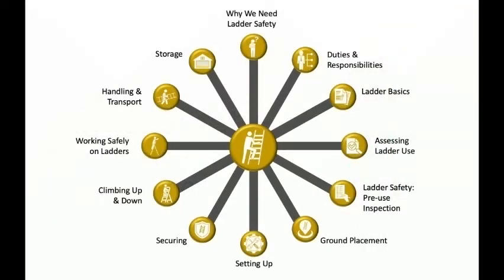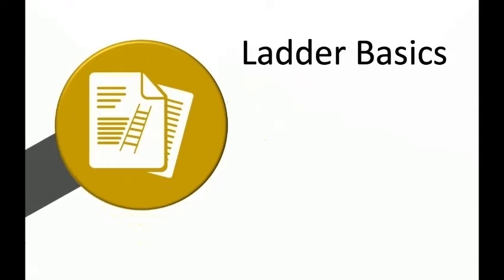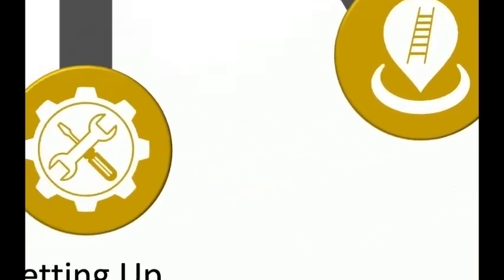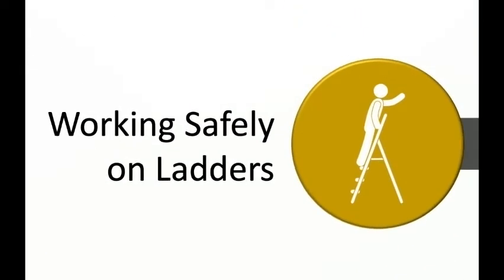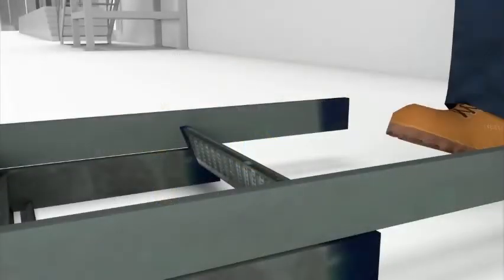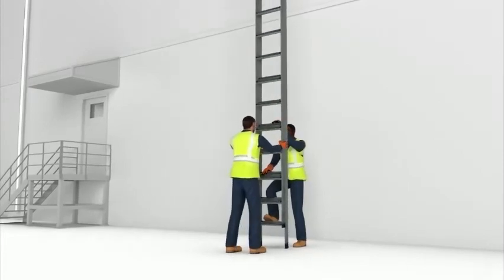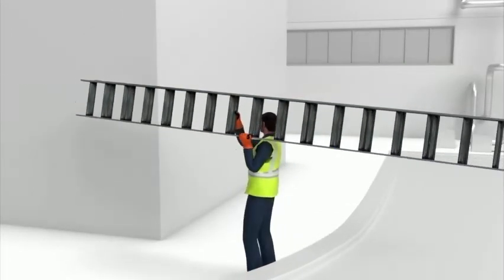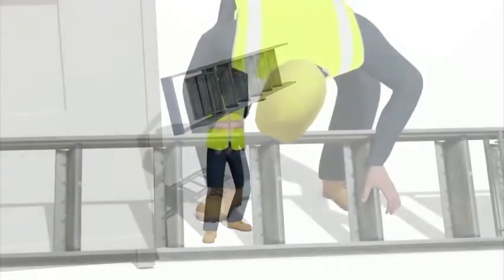Ladder Safety - What Everyone Needs to Know | Human Focus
Course Accreditation: IIRSM
Course Duration: 45+ minutes
Course Price: £25.00 +VAT

This ladder safety training course provides vital information about how to safely work with ladders in a variety of situations. It discusses different types of ladders, assessing ladder use, safe working with ladders, and other key safety points.
Inadequate use of ladders is a common reason for severe accidents at work, so all of those who work with them must be properly trained to ensure safety. This course helps employers ensure they meet their legal duties to protect their staff from work at height hazards.

Course Content
Ladder Safety – What Everyone Needs to Know
This e-learning contains the following sections:
• Why We Need Ladder Safety
• Duties and Responsibilities
• Ladder Basics
• Assessing the Task
• Pre-use Checks
• Ground Placement
• Setting Up
• Securing
• Climbing Up & Down
• Working on Ladders
• Handling & Transport
• Storage

Aims of this Ladder Safety Online Course
This ladder safety training course offers participants proper guidance and training that meets legal requirements and helps with safe ladder work.

Learning Outcomes of this Workplace Ladder Safety Training Course
By taking this online course, trainees will be able to:
• Explain the importance of ladder safety
• Identify the roles and responsibilities of both employers and employees
• Assess ladder use for risk
• Handle, transport and store ladders safely
• Implement best practices for ground placement and working on ladders safely

Benefits of this Ladder Safety Training Course
This online course provides the following benefits:
• IIRSM-approved
• Short and precise information
• Interactive and engaging course content
• High-quality video training course with clear voiceover
• Mini quizzes that improve retention
• Easy to track training record

Requirements of this Ladder Safety Training Course
This e-learning course requires no prior subject knowledge or certificate.

Health & Safety Courses by Human Focus
Human Focus is an online health and safety training system offering digital training solutions that support on-the-job performance improvement and help keep people safe. It assists individuals, businesses and organisations by providing training that meets compliance and minimises workplace hazards.
Human Focus offers a wide range of online health and safety training courses that provide vital information about safe, effective work performance. All courses are approved by renowned bodies like RoSPA, CPD, IIRSM, IOSH, IATP, UKATA, RSC and ProQual.